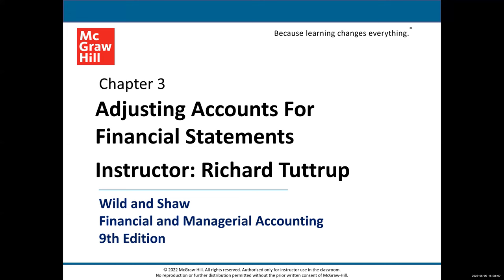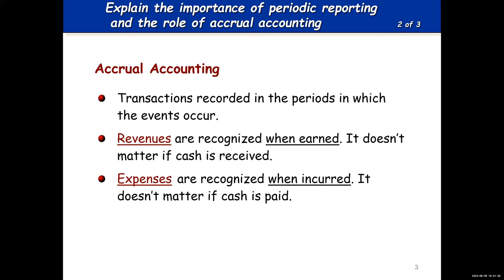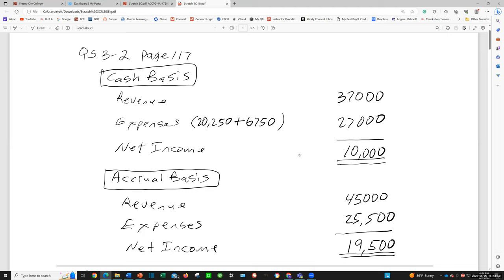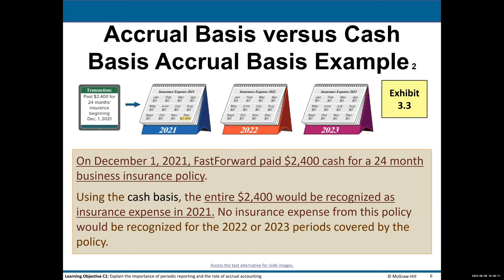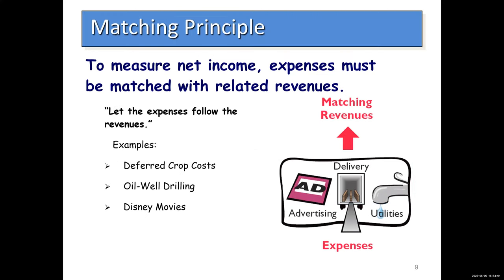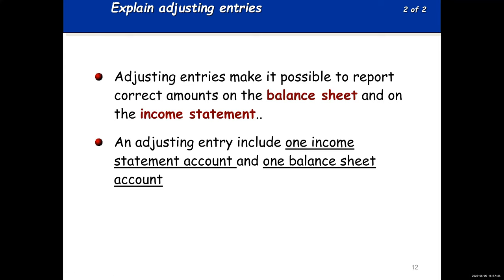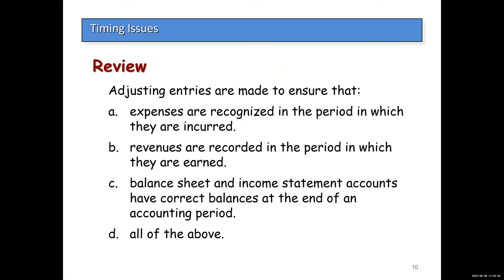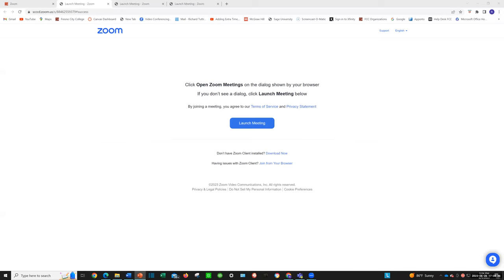Ch 3 Intro to Adjusting Entries